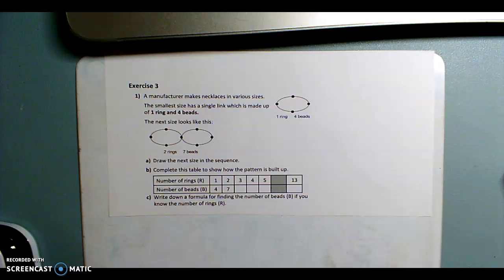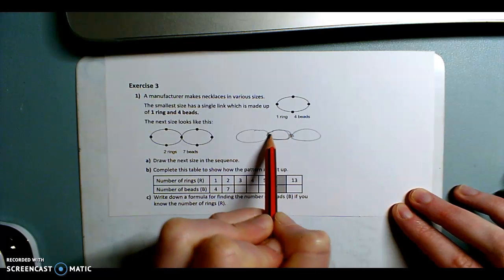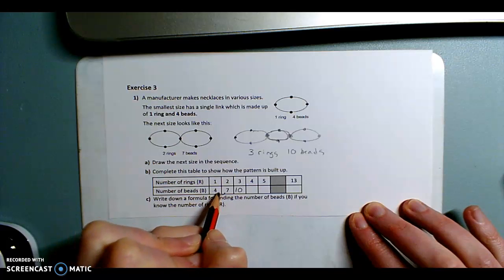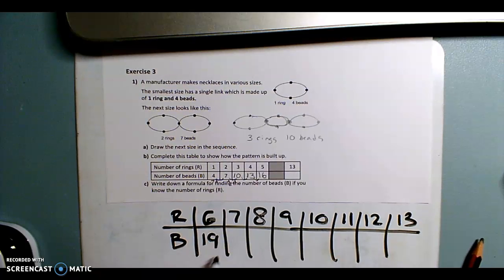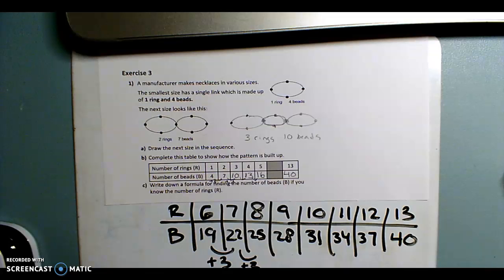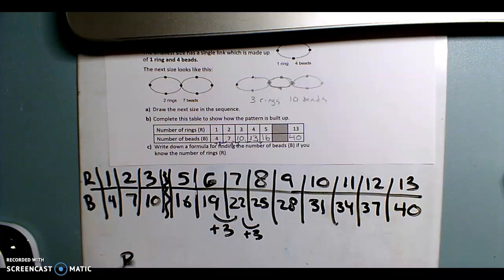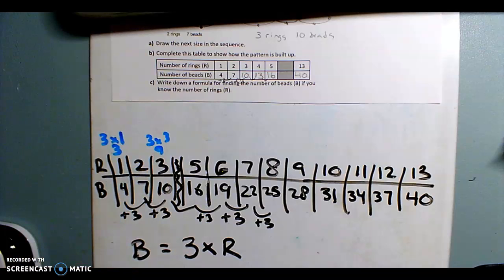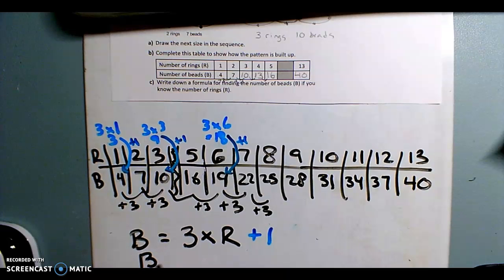Sequences Question 1